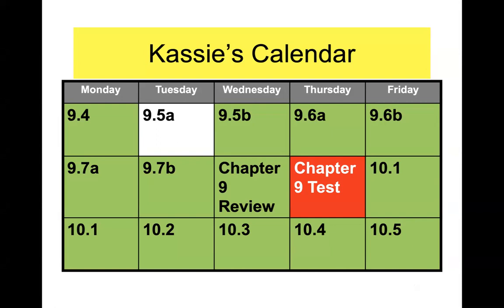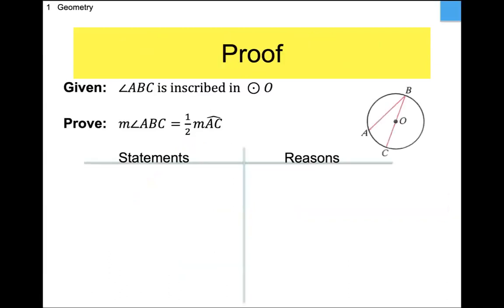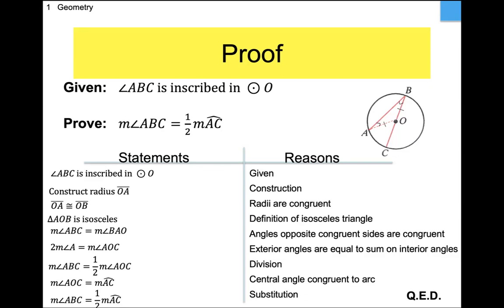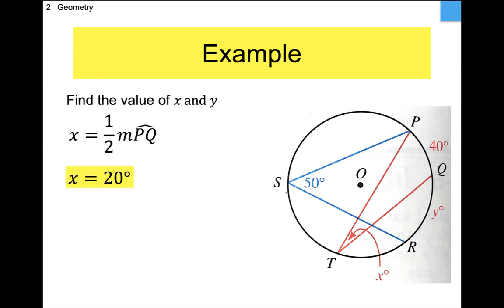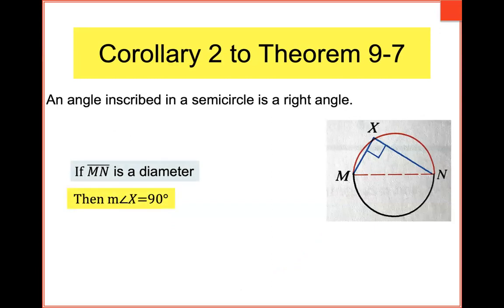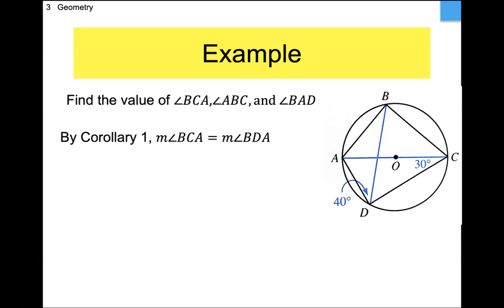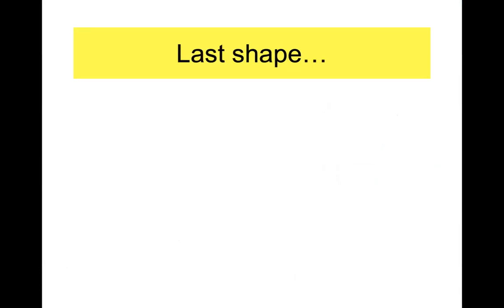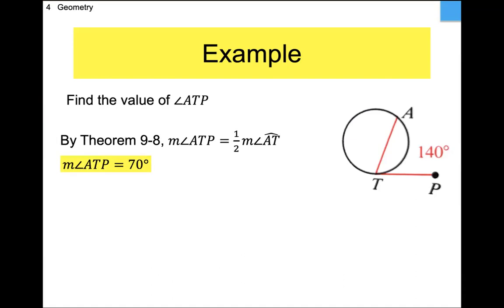KR Geom Lesson 9.5a